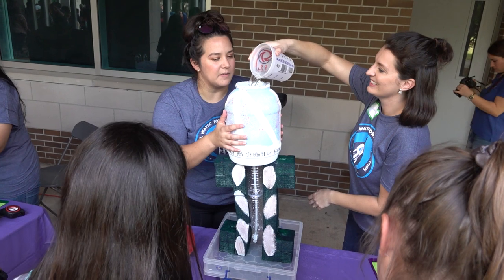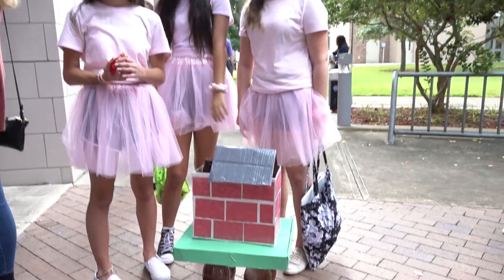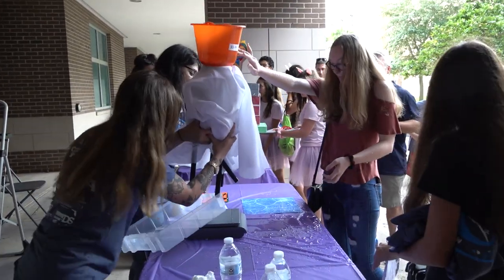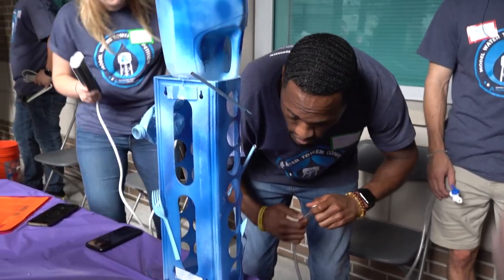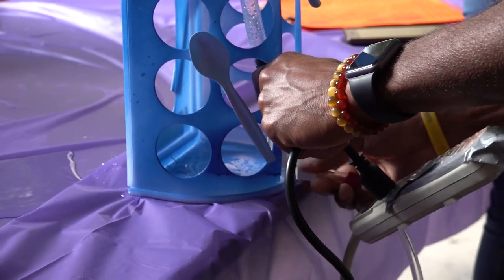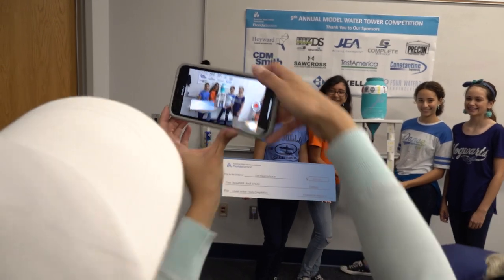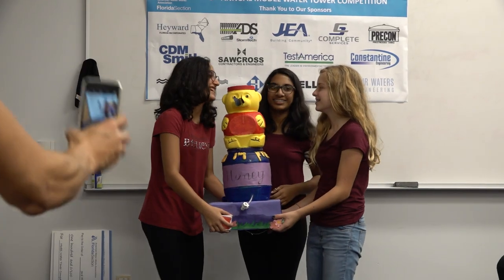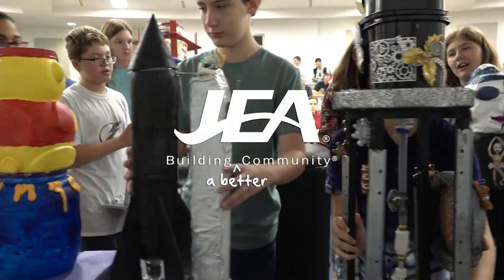9th Annual Model Water Tower Competition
JEA employs many engineers, electricians, biologists, lab technicians, software developers and computer systems analysts. That’s why we're eager to help educate the future STEM workforce. We support STEM events in the community like robotics camp and provide free science resources to parents, teachers and students in our service area.

JEA in Jacksonville, Florida is a public power, water and wastewater utility serving over 465,000 electric, 350,000 water, 270,000 wastewater and 11,000 reclaimed water customers.